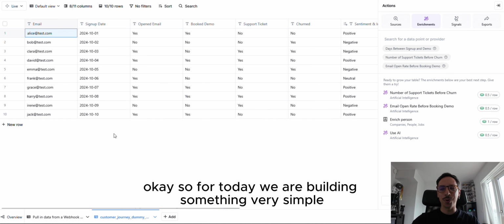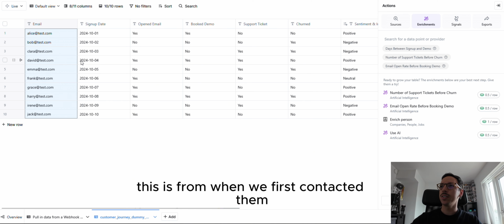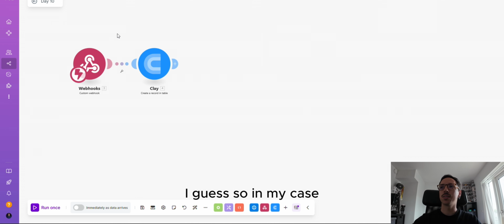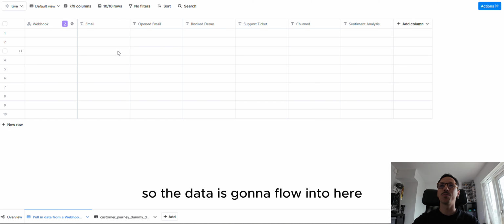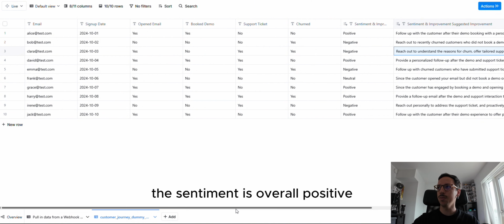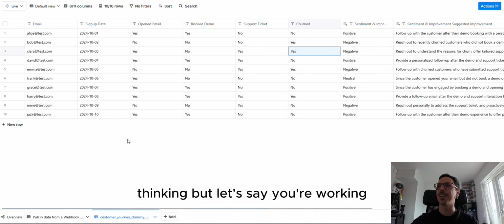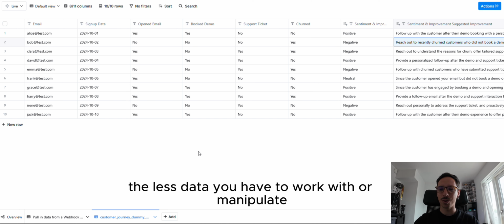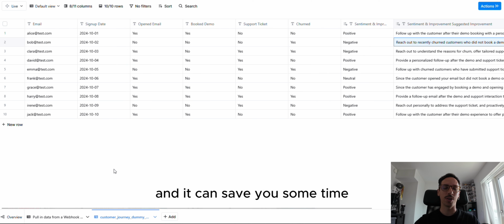Clay + Make.com Automation: Real-Time Customer Journey Enrichment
In this automation, I connected Make.com with Clay to build a system that enriches and visualizes customer interactions in real-time. Using a simple CSV and Clay’s AI capabilities, we mapped key user behaviors like email engagement, demo bookings, support requests, and churn. This setup helps identify friction points and spot opportunities for improving the customer journey.

𝙒𝙝𝙮?

Because I want to go beyond surface-level AI use.
I believe AI isn’t here to replace us, it’s here to make us faster, smarter, and more efficient.

𝙃𝙤𝙬?

Each day, I build a new automation using free tools, film the process, and share how you can do it too. That's it, no catch.

𝙈𝙮 𝙜𝙤𝙖𝙡?

To get noticed in a meaningful way, show my thinking through real examples, and hopefully land an opportunity where I can take this even further.

I do it because I love it. I’ve always been obsessed with tinkering, building frameworks, and simplifying workflows. Why not make it fun?

𝗦𝘁𝗶𝗹𝗹 𝗷𝗼𝗯𝗹𝗲𝘀𝘀, 𝗯𝘂𝘁 𝗼𝗻𝗲 𝘀𝘁𝗲𝗽 𝗰𝗹𝗼𝘀𝗲𝗿. 𝗟𝗲𝘁’𝘀 𝗯𝘂𝗶𝗹𝗱 𝗮𝗴𝗮𝗶𝗻 𝘁𝗼𝗺𝗼𝗿𝗿𝗼𝘄.

⚙️ LINKS ⚙️